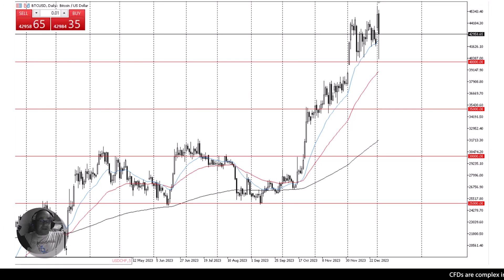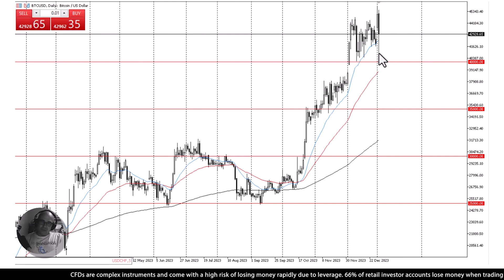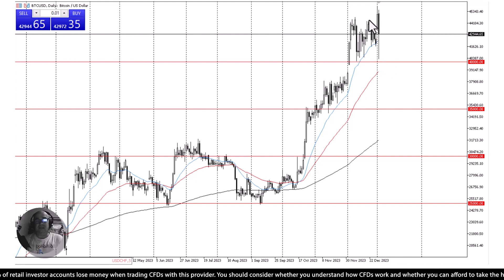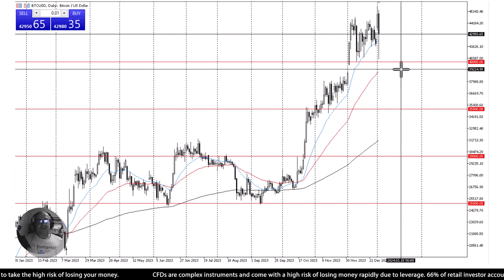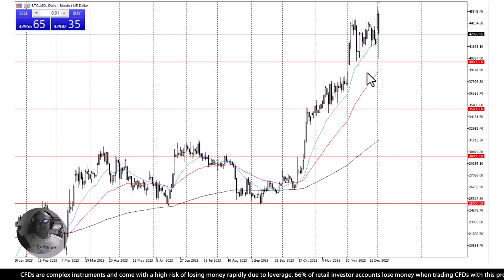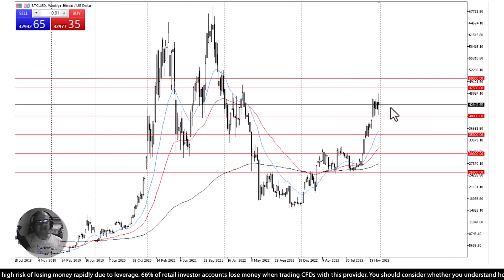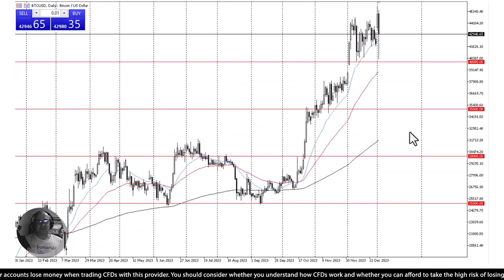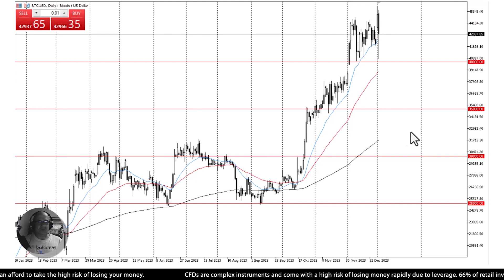Bitcoin Analysis | 04 Jan’ 24 | AAAFx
Bitcoin rebounds from initial sell-off, finding support above 40,000 and the 20-day EMA. Healthy market with buyer interest on dips. 50-day EMA acts as floor near 40,000, trend floor at 35,000. Attention on the 47,500 level on weekly chart. Job report may impact the bond market and crypto. Lower rates often boost crypto. Look for buying opportunities on dips. Tune in to our technical analysis video on Bitcoin for insights into what might unfold next.